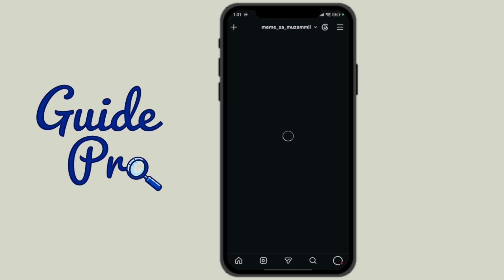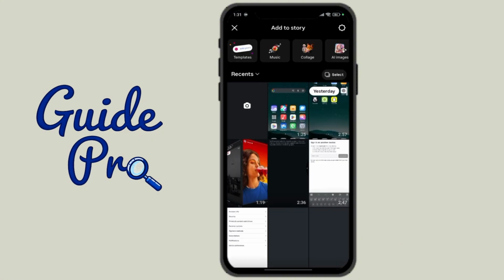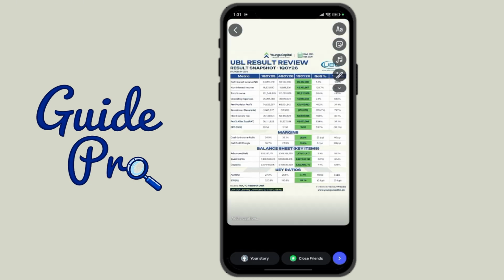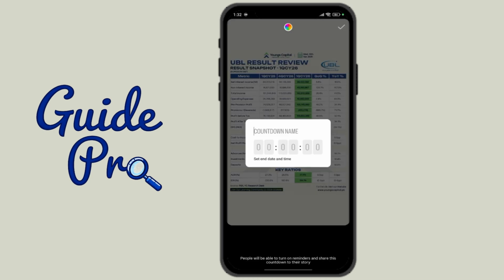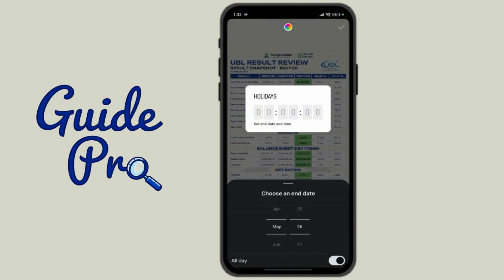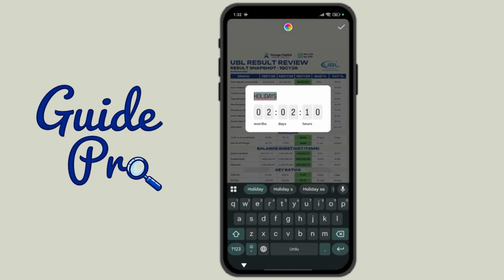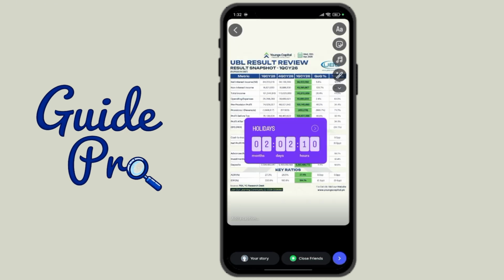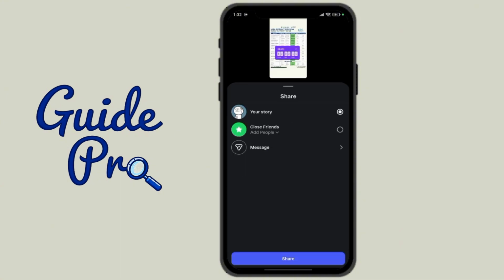How to add a countdown timer on instagram story (2026)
Want to add a countdown timer to your Instagram Story? In this video, I'll show you how to use Instagram's Countdown sticker to create timers for birthdays, events, launches, holidays, and more.

📌 In this tutorial, you'll learn:

How to add a countdown timer on Instagram Stories
How to use the Countdown sticker
How to set a date and time for a countdown
How to customize Instagram countdown timers
How to create event reminders on Instagram

This guide works on the latest version of Instagram for Android and iPhone.